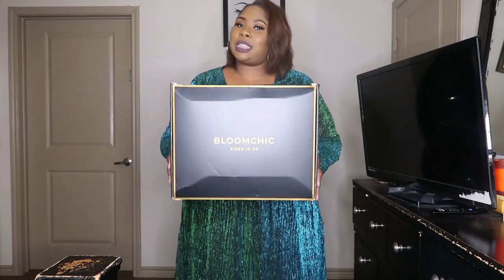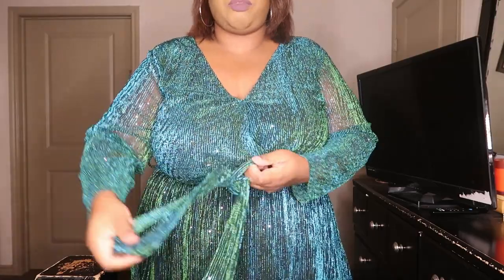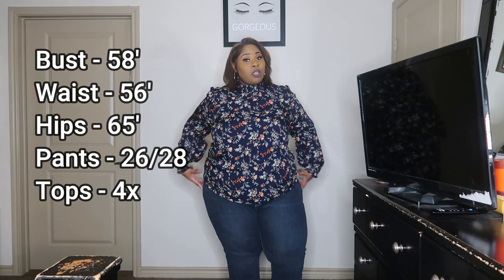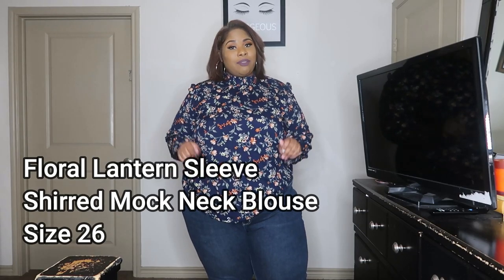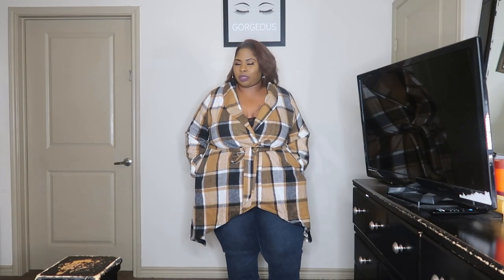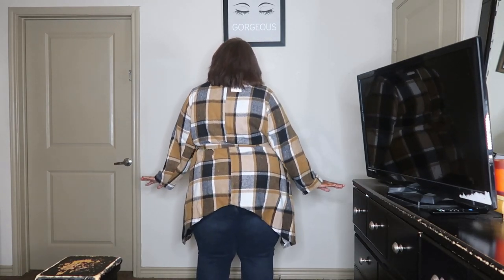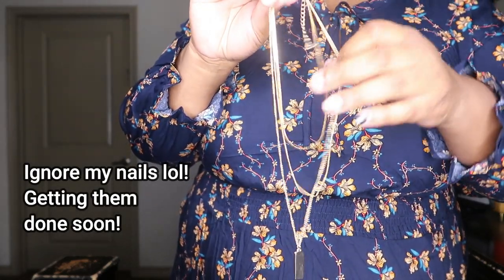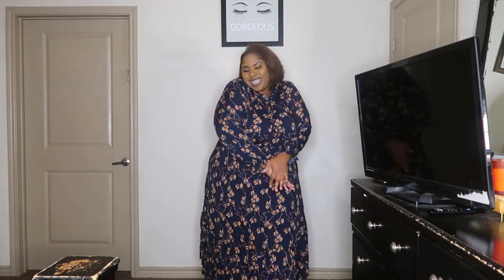BloomChic Deals Up 70% Off: Black Friday Try-on Haul | Size 10 -30 | Live with Ease, Dress with Joy!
**PLEASE WATCH THOSE ADS!!! This will help me continue to provide creative content for you and expand the brand of Mone's Curvy Closet to a higher & more successful level! PLEASE, PLEASE, PLEASE support this Curvy Cutie by WATCHING THOSE ADS!!!**

Also, I forgot to mention they have deals and discounts up tp 70% off so GO OVER THERE NOW!

Use my code "CIMONEGRINNAGE15".

My Body Measurements:
Bust - 58'
Waist - 56'
Hips - 65'
Pants - 26/28
Tops - 4x
Thighs - 33'
Calves - 23'